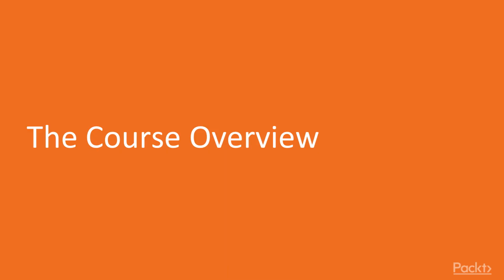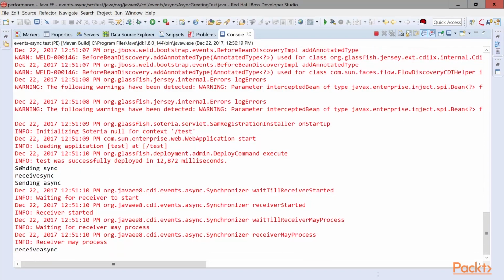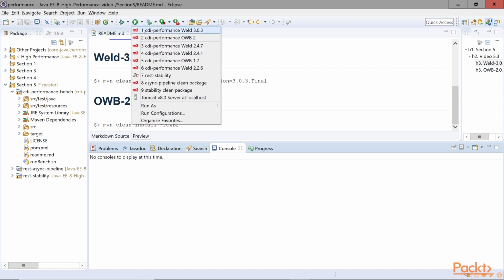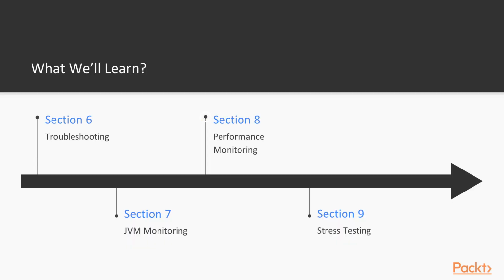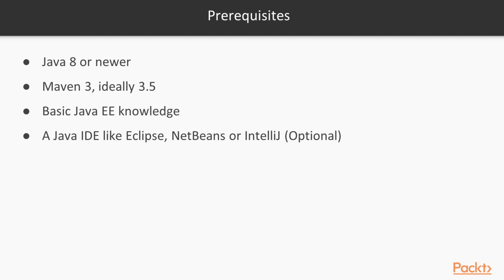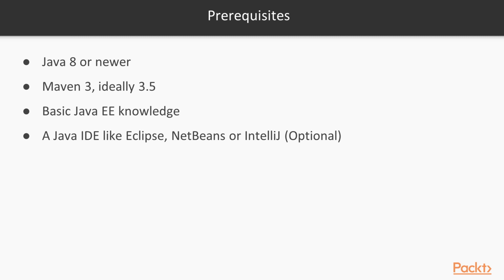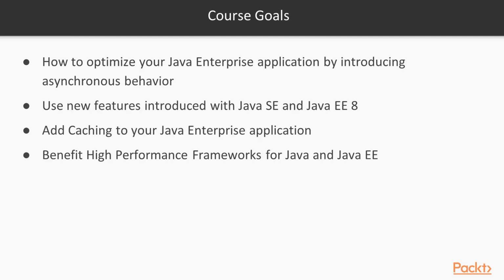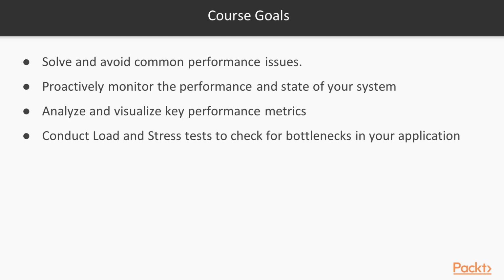Java EE 8 High Performance: The Course Overview|packtpub.com